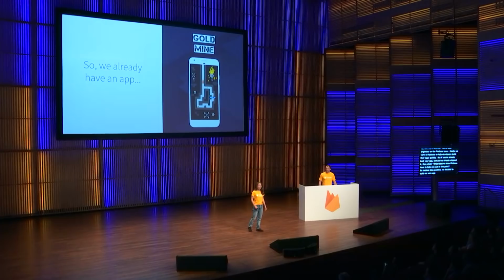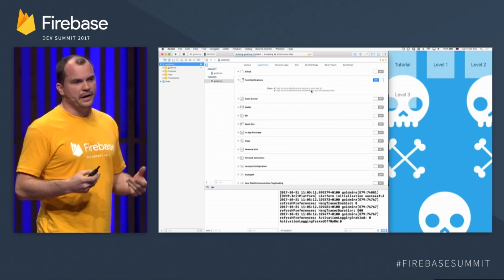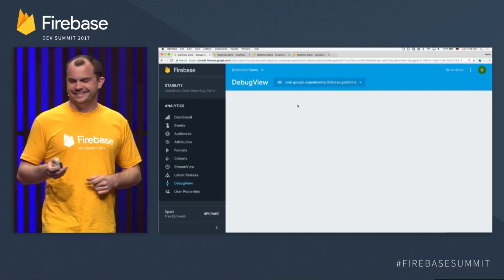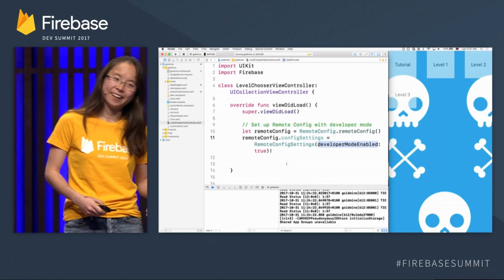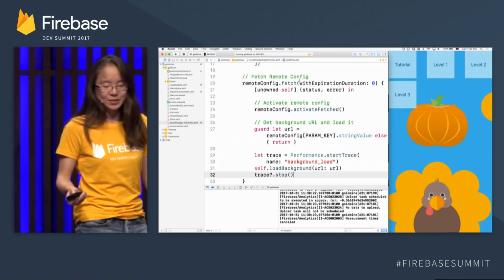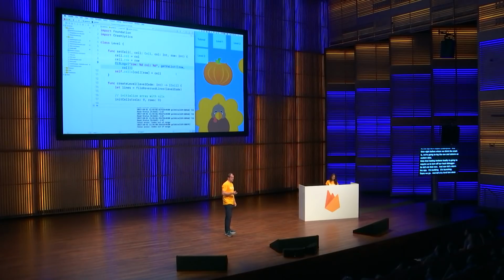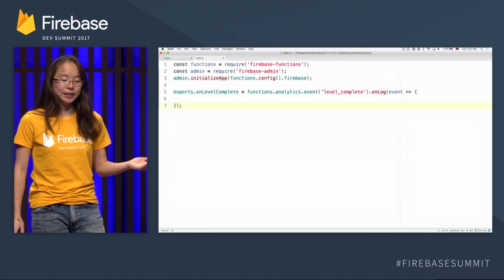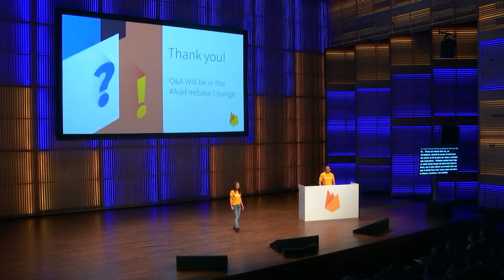Understand and Grow Your App with Firebase (Firebase Dev Summit 2017)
Getting your app launched is only half the story. After you get it on the App Store and Play Store, you need to understand user experience and behavior, so you can drive growth. In this video, Kat Fang and Andrew Lee show how to use Firebase to improve the quality of an app and grow the app's usage and engagement.